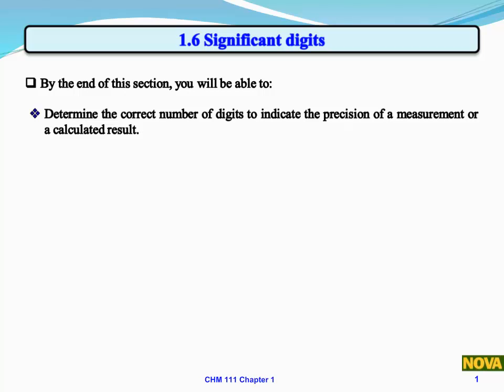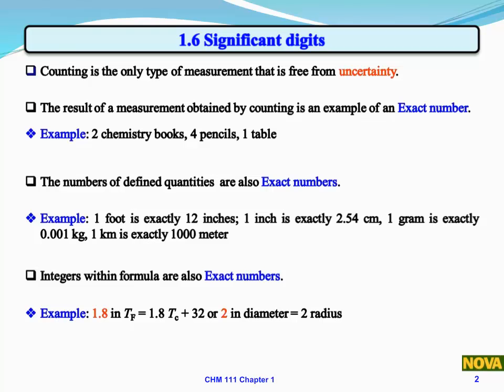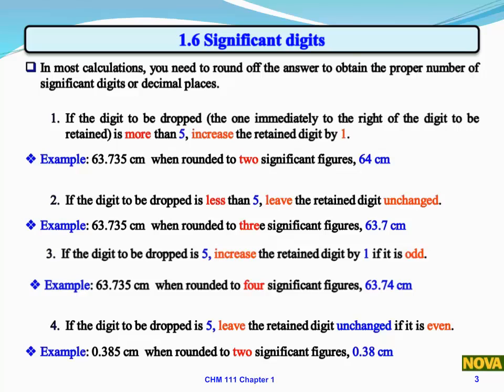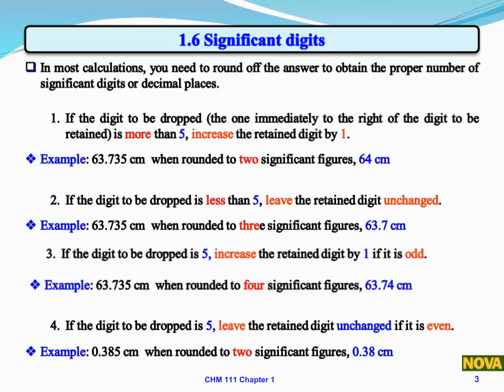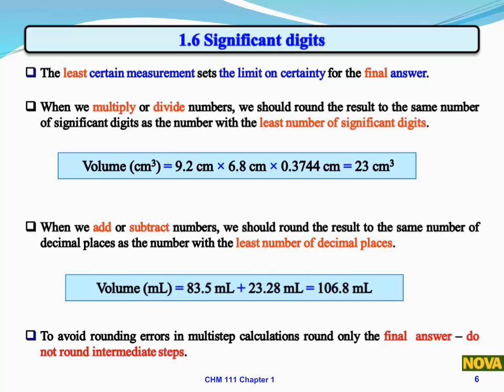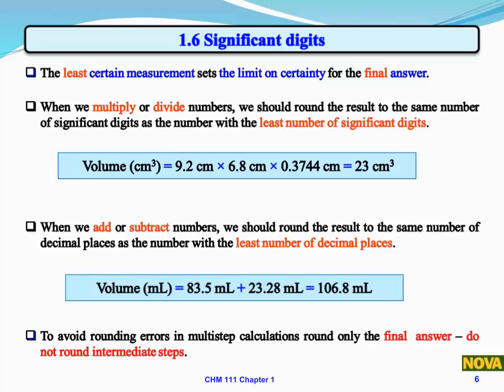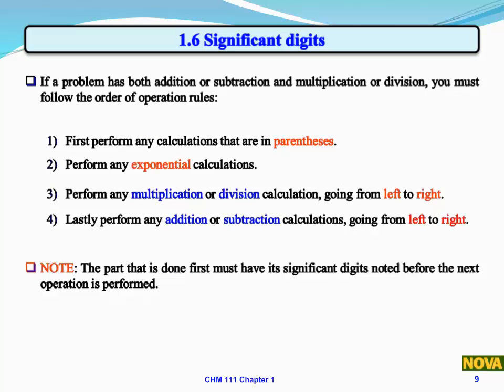SCHM 111 Chapter 1 6 ignificant digits 2